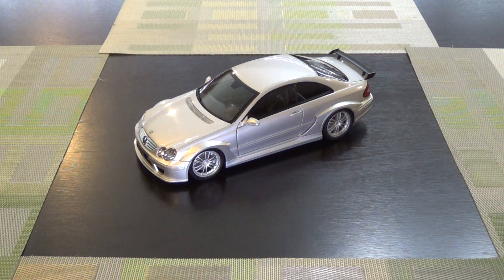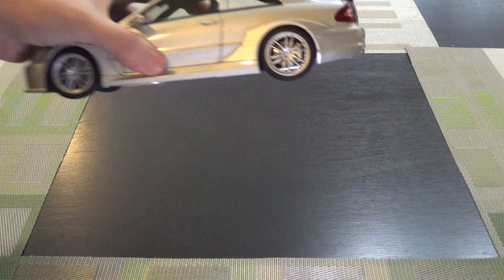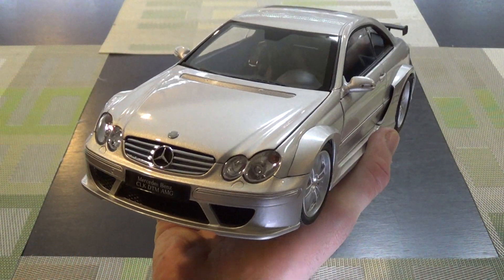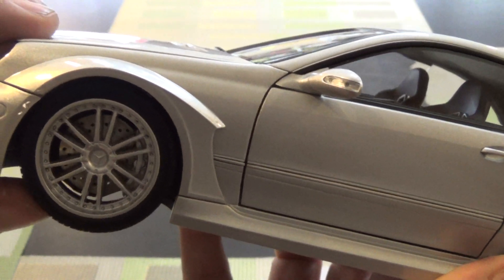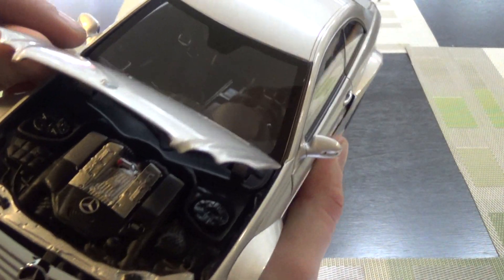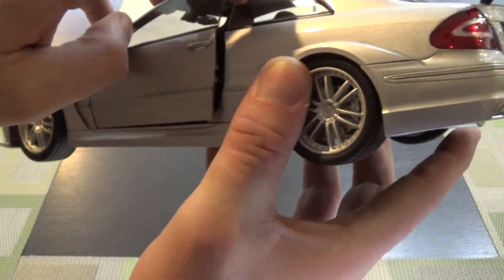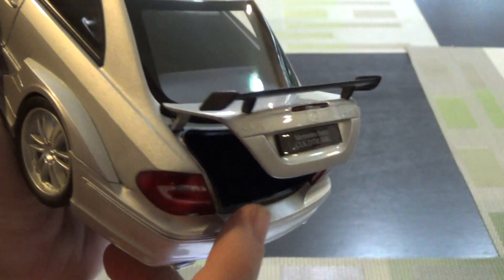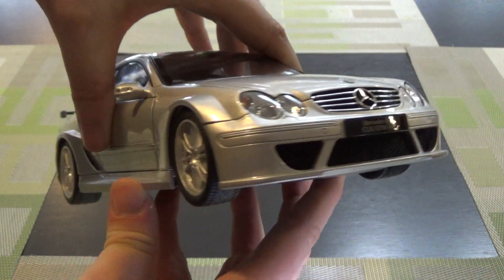1:18 Diecast Review Kyosho Mercedes Benz CLK DTM AMG